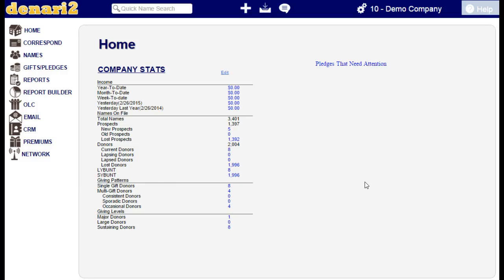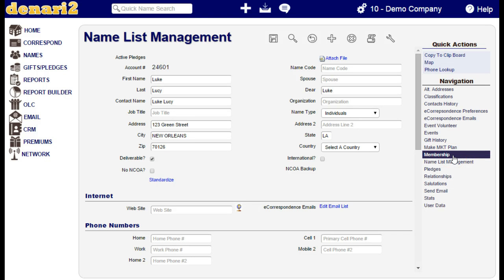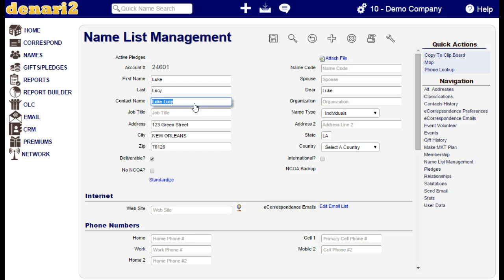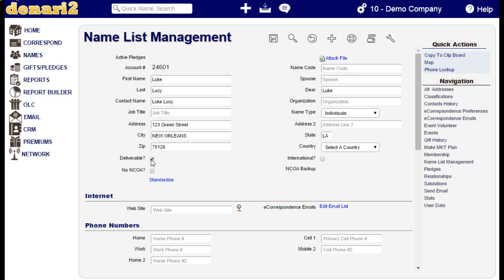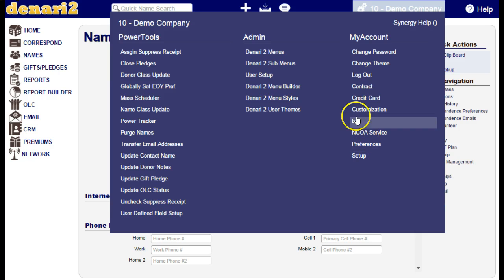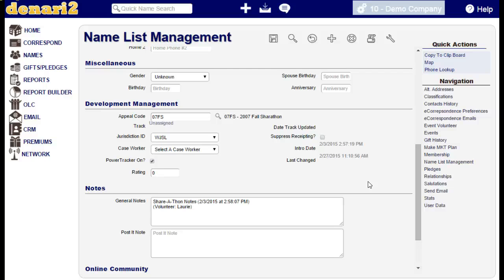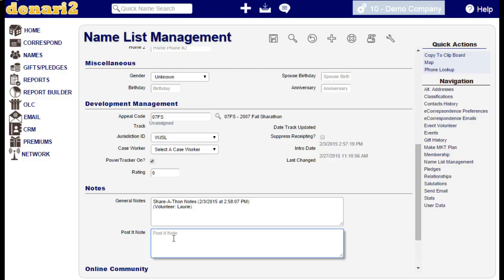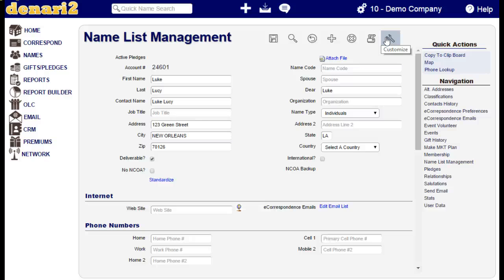Name List Management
Denari Name List Managment